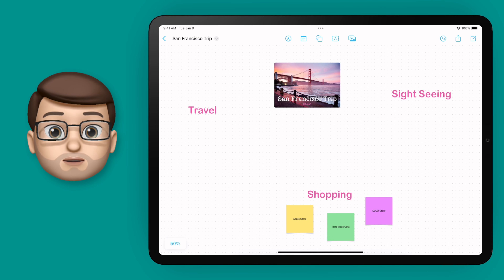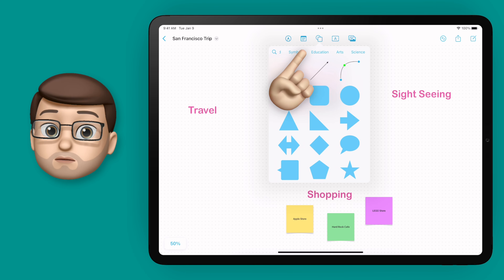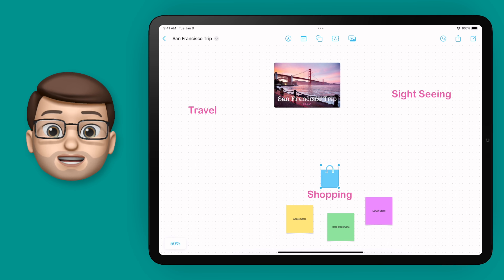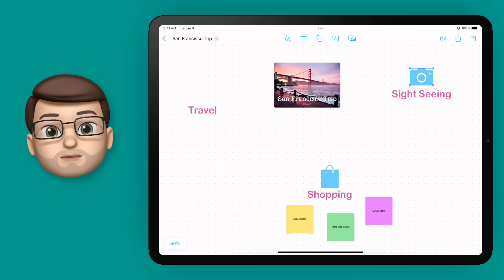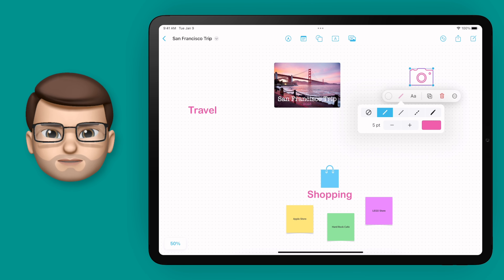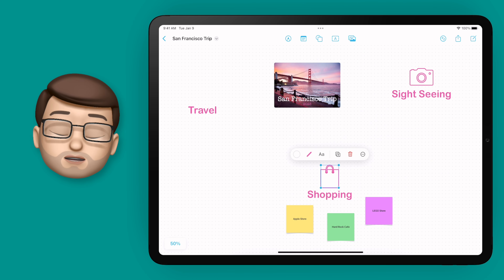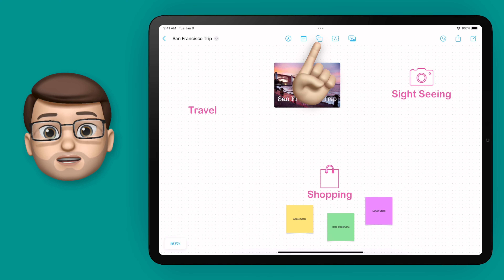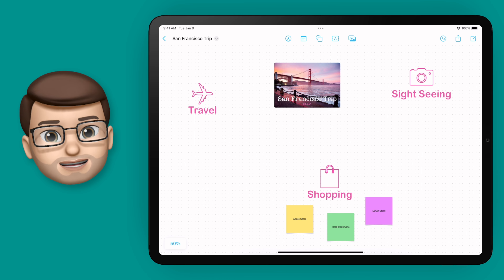Freeform: Shapes and Custom Shape Styles | Complete Guide for iPad (3/9)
📱 Shapes and Symbols can really bring a Freeform Board to life - especially once you know how to Copy + Paste Styles and change the Default Style for new shapes.  That means you can quickly and easily create great looking graphics that'll help you better organise your Freeform Boards and hopefully enhance your productivity.